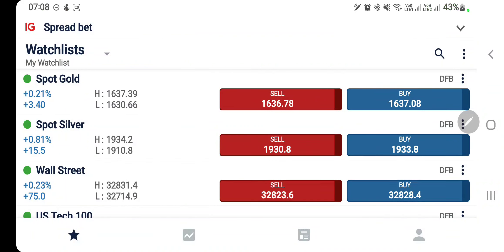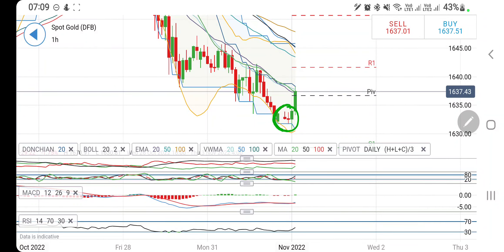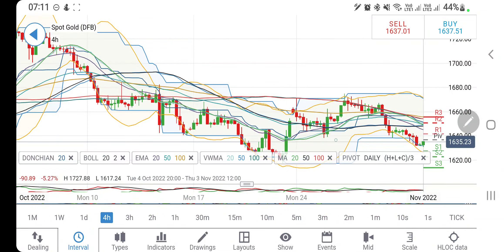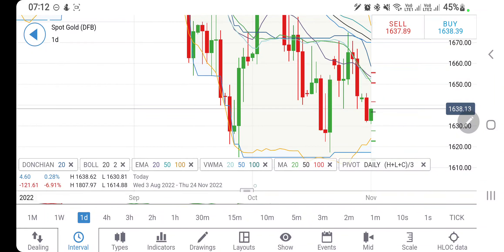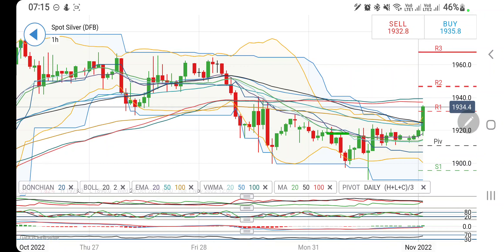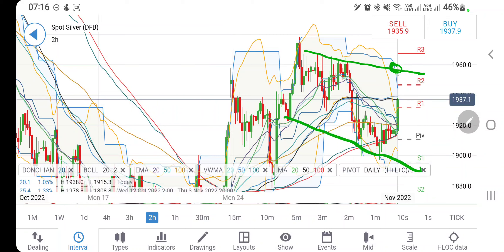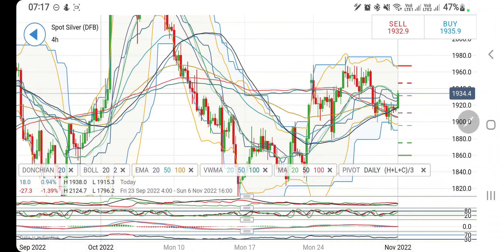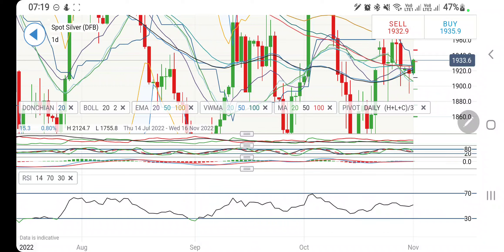Gold & Silver Rate Today- XAUUSD & XAGUSDTrading Strategy for 1 Nov 2022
Join me in today's video to cover the dailyanalysis and predictions of dax ftse100 for November 01 2022